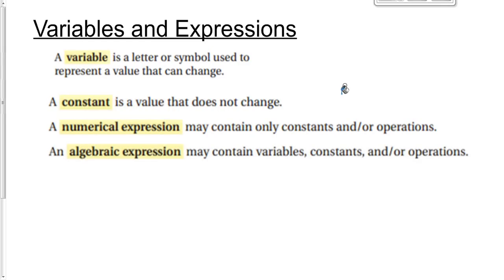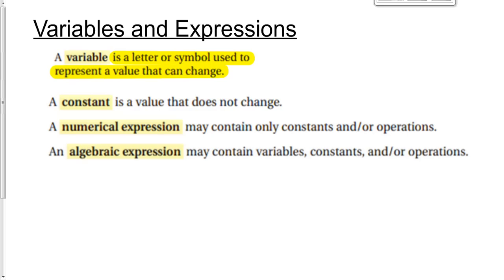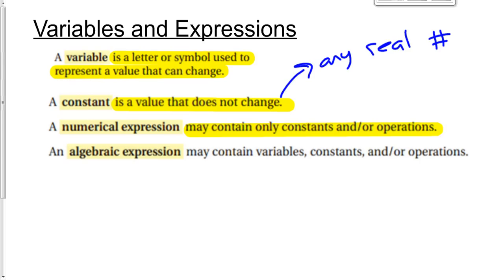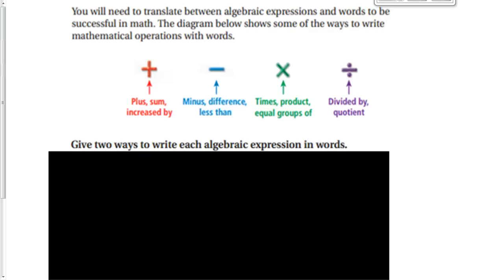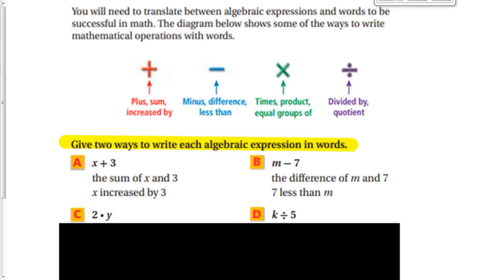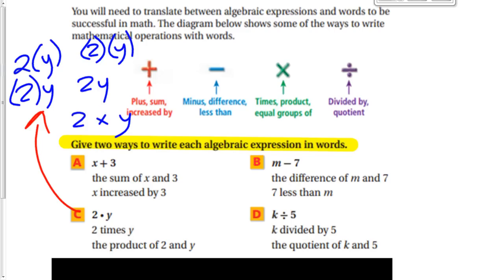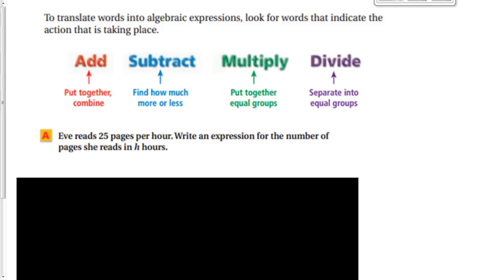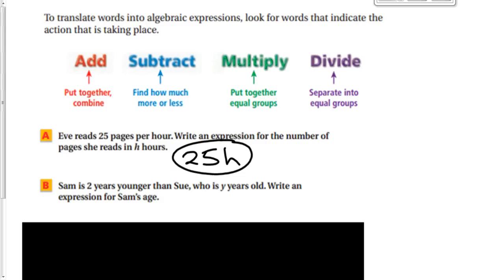Variables and Expressions